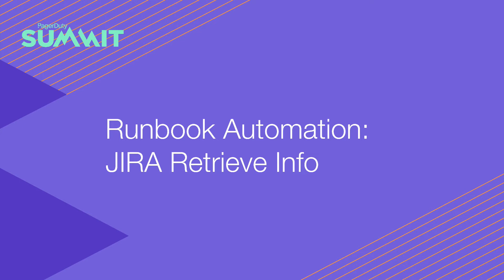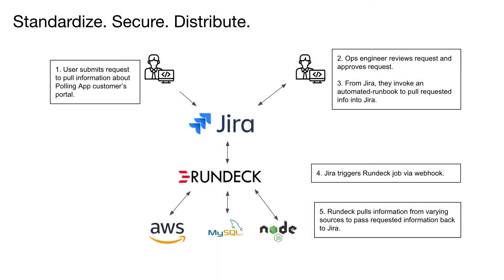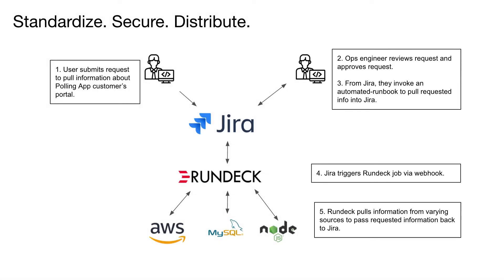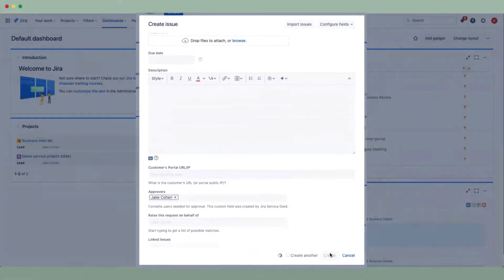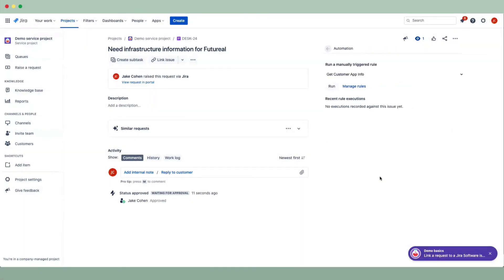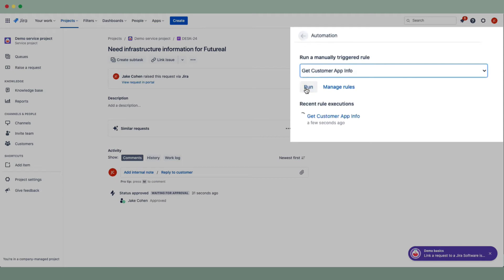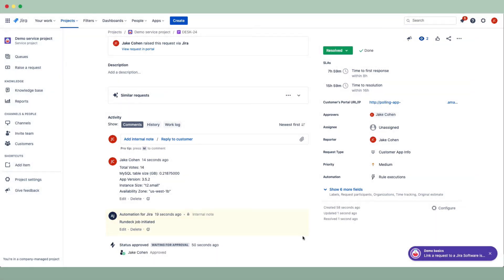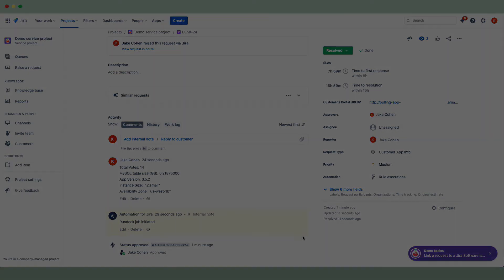Runbook Automation: Rundeck Jira Retrieve Info Demo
Learn how to PagerDuty Runbook Automation allows you to Trigger Rundeck jobs within JIRA to pull information from various sources to pass requested information back into JIRA.

0:00 Runbook Automation: Rundeck Jira Retrieve Info Intro / Slides
0:48 Runbook Automation: Rundeck Jira Retrieve Info Demo